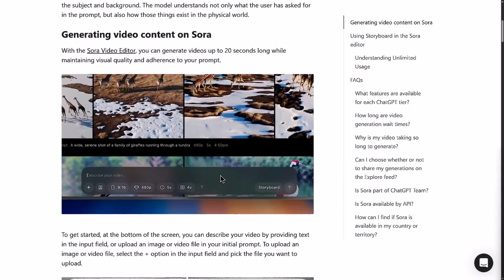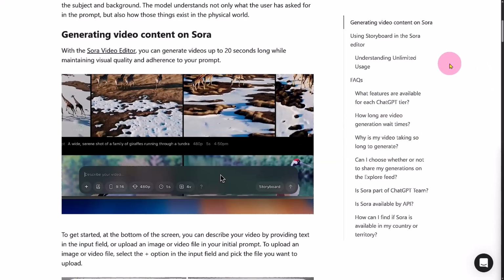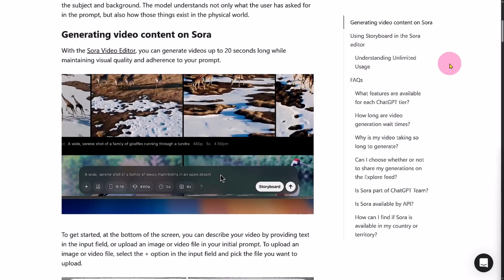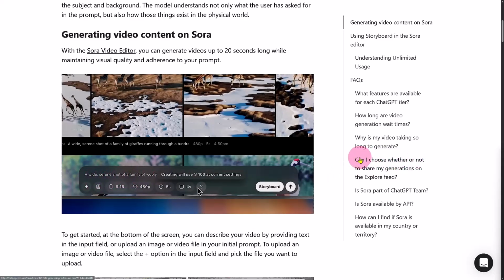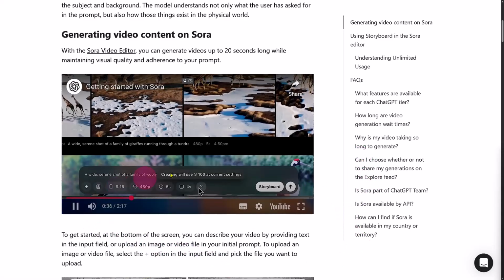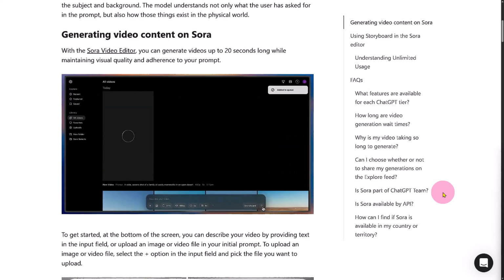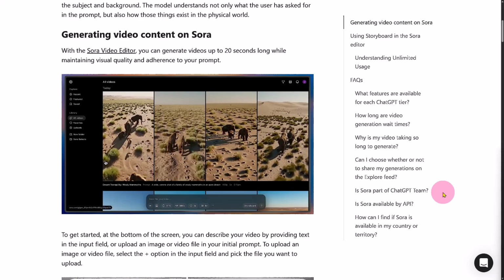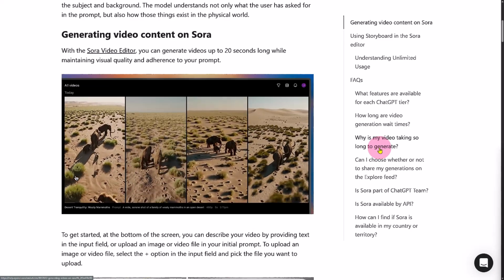How to Generate Video with Sora AI (Easy Guide for 2025)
How to Generate Video with Sora AI — In this easy step-by-step tutorial, you’ll learn exactly how to use Sora AI to create stunning, high-quality videos using just a simple prompt. Whether you're a beginner or looking to upgrade your content creation strategy with AI video generation, this guide has everything you need to know.

In this video, you’ll discover:

How to get started with Sora AI
How to write effective prompts to generate video with Sora AI
How Sora AI video generation works behind the scenes
Best tips to improve your AI-generated videos
Troubleshooting common issues in the Sora AI video generator

This complete guide will walk you through how to create realistic, cinematic, or animated videos using the powerful Sora video AI tool by OpenAI. Perfect for content creators, educators, marketers, or anyone curious about the future of AI video creation.